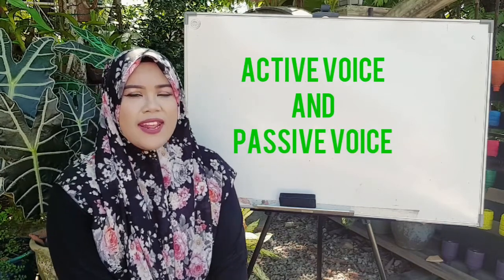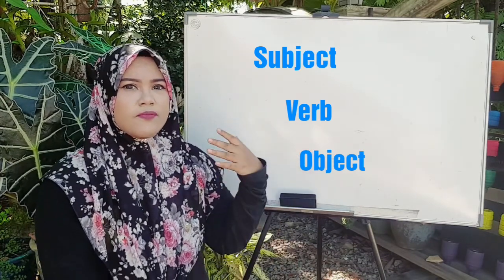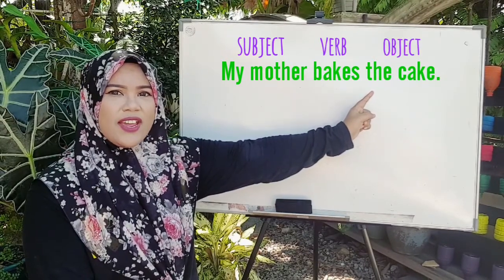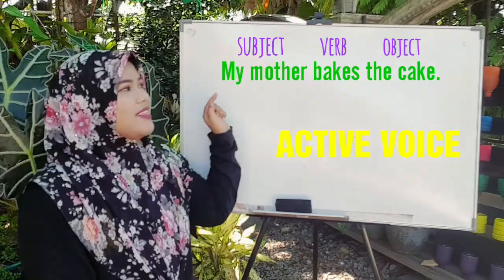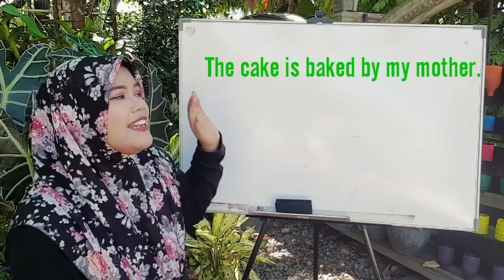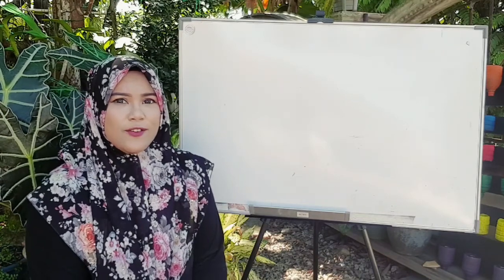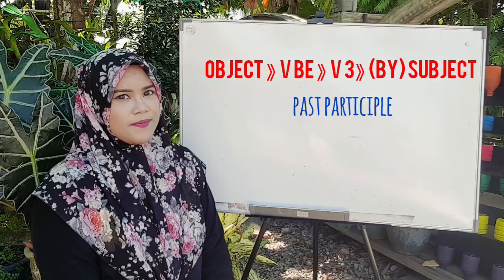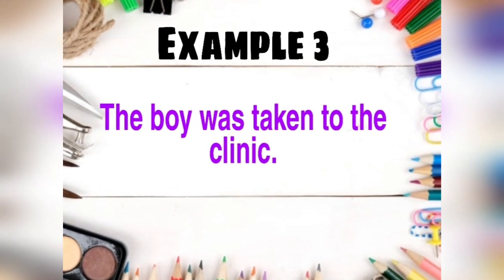Active and Passive Voice ~ Let's Learn English with Miss Jue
Pupils are always confused between rules of active and passive voice in their sentences.